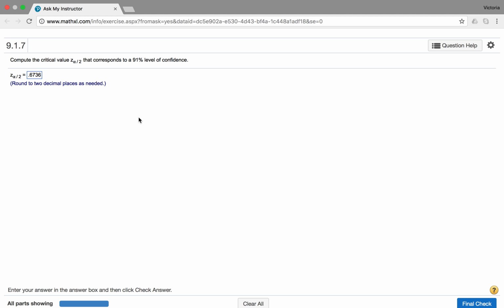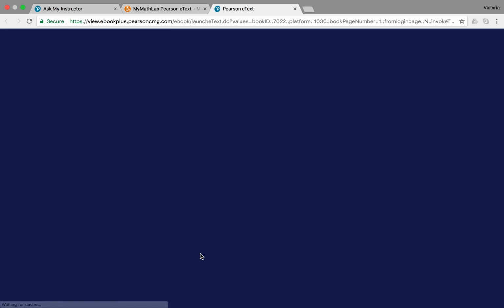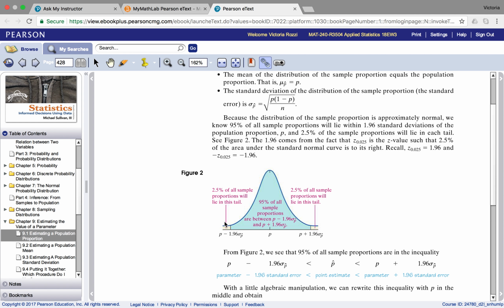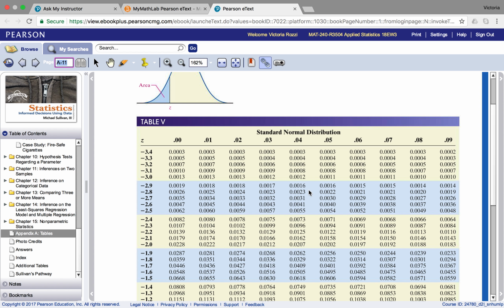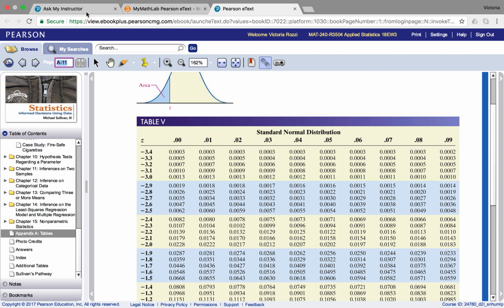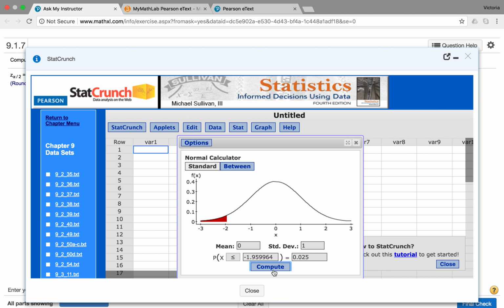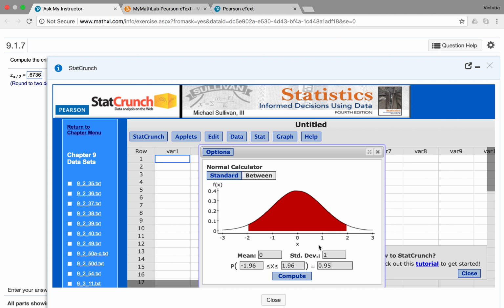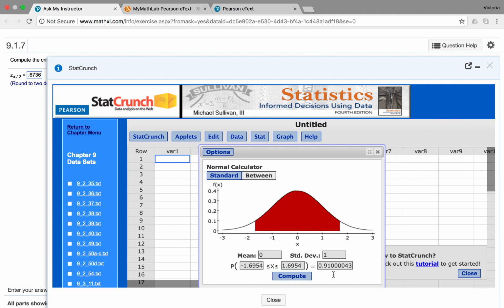9 1 7 Nikki